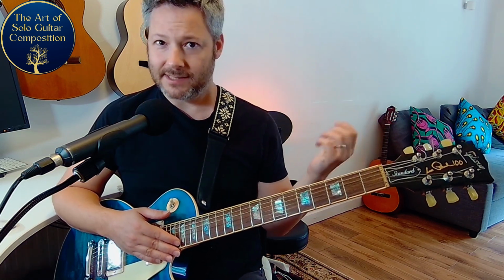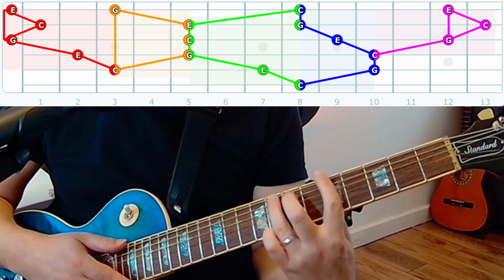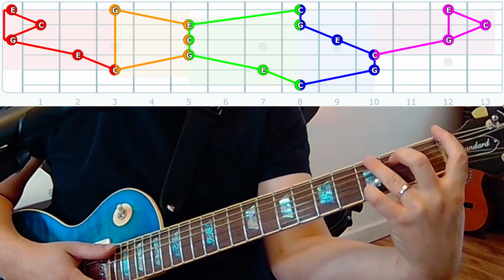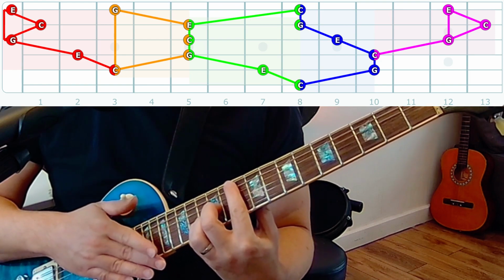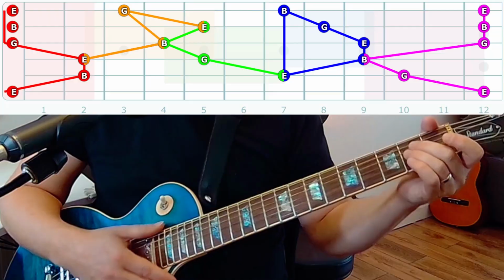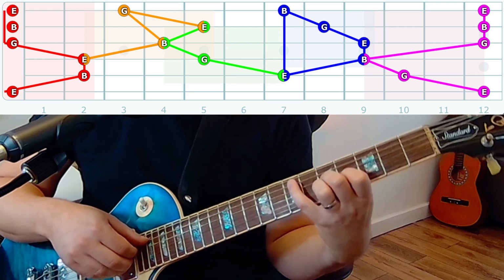Compose music on guitar with the CAGED system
And if you're feeling "caged" and want more personal guidance about this topic and any other creative guitar matter - comment CAGED 👇👇